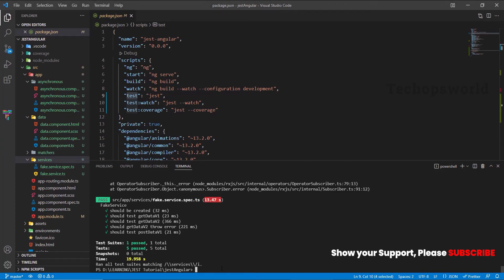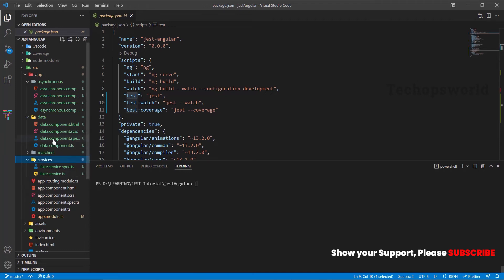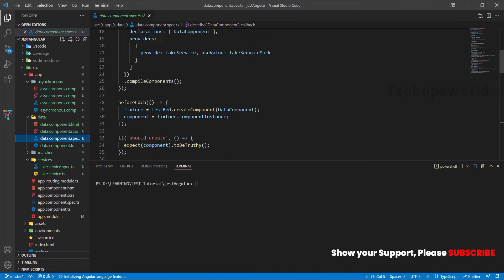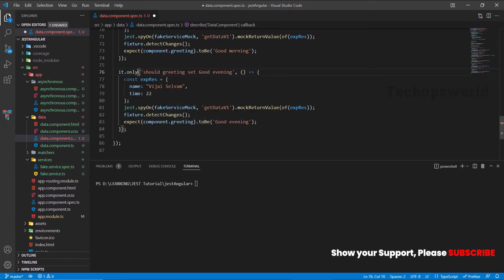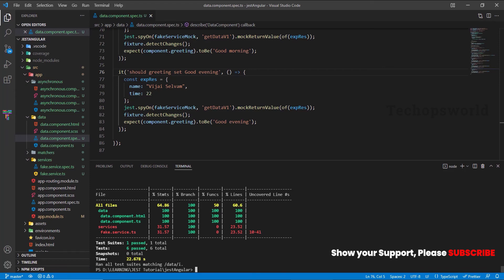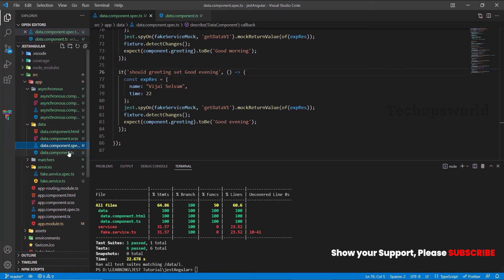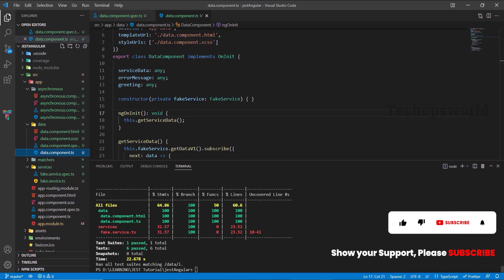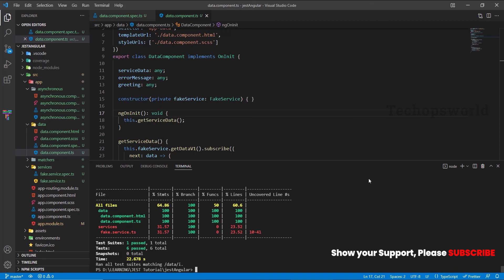Execute specific test cases in JEST Unit Testing | JEST tutorial for Angular | Techopsworld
In this video, you will learn tips to execute specific test cases or spec files both in general and watch mode. Also, we will see how to execute coverage reports for specific spec file.

Learn what is JEST?

Jest is a delightful JavaScript Testing Framework with a focus on simplicity.

It works with projects using: Babel, TypeScript, Node, React, Angular, Vue and more

zero config
Jest aims to work out of the box, config free, on most JavaScript projects.

snapshots
Make tests which keep track of large objects with ease. Snapshots live either alongside your tests, or embedded inline.

isolated
Tests are parallelized by running them in their own processes to maximize performance.

great api
From it to expect - Jest has the entire toolkit in one place. Well documented, well maintained, well good.

FAST AND SAFE

By ensuring your tests have unique global state, Jest can reliably run tests in parallel. To make things quick, Jest runs previously failed tests first and re-organizes runs based on how long test files take.

CODE COVERAGE

Generate code coverage by adding the flag --coverage. No additional setup needed. Jest can collect code coverage information from entire projects, including untested files.

EASY MOCKING

Jest uses a custom resolver for imports in your tests, making it simple to mock any object outside of your test’s scope. You can use mocked imports with the rich Mock Functions API to spy on function calls with readable test syntax.

Jest is a JavaScript testing framework designed to ensure correctness of any JavaScript codebase. It allows you to write tests with an approachable, familiar and feature-rich API that gives you results quickly.

Jest is well-documented, requires little configuration and can be extended to match your requirements.

Jest makes testing delightful.

- Jest Core Team

Als you will be learning how to do unit testing for your angular project using JEST.